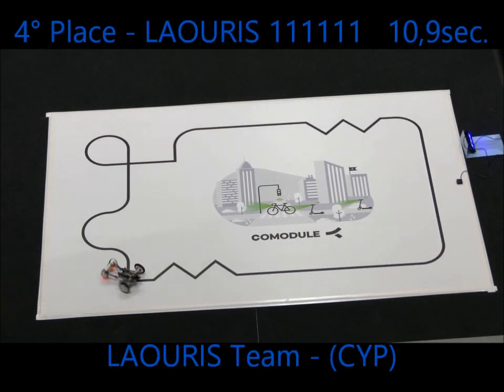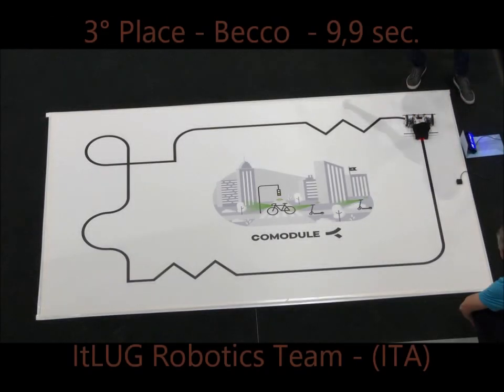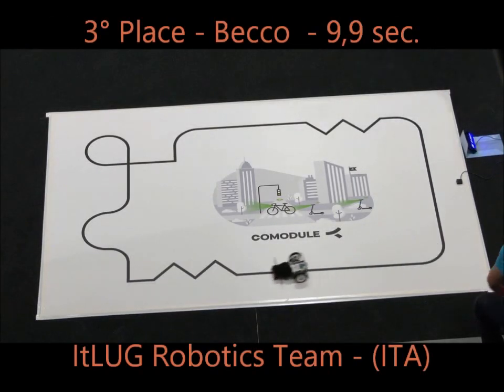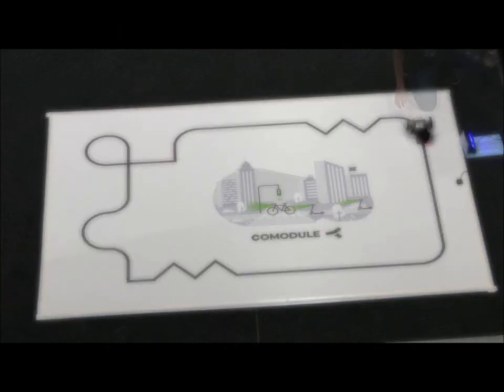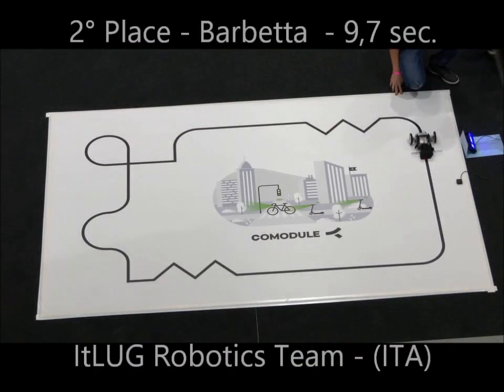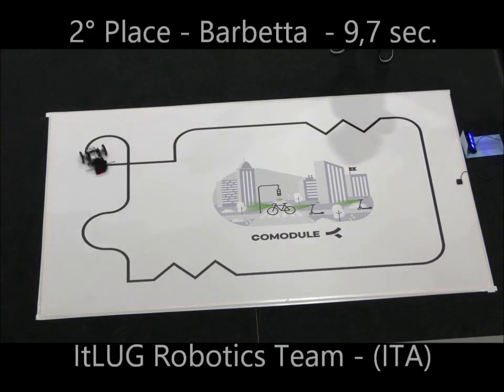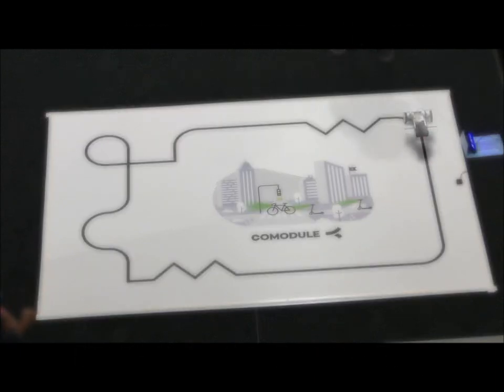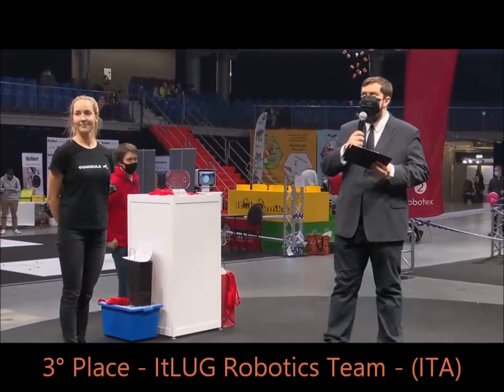LEGO Line Following 14y & older - Robotex 2021 - ITLUG Robotics Team - ITALY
Robotex 2021 - Tallinn (Estonia) - 5/7 November 2021
LEGO Line Following 14y & older
ItLUG Robotics Team - ITALY - 1° 2° & 3° Place